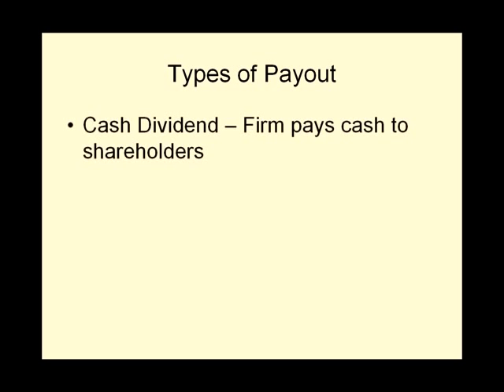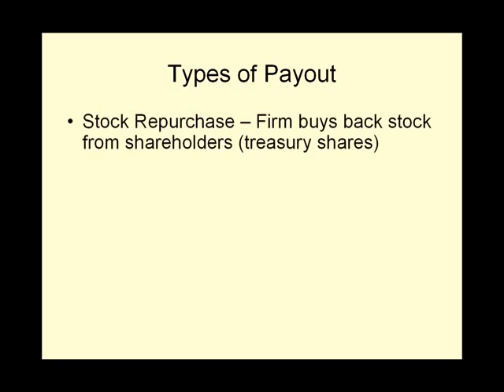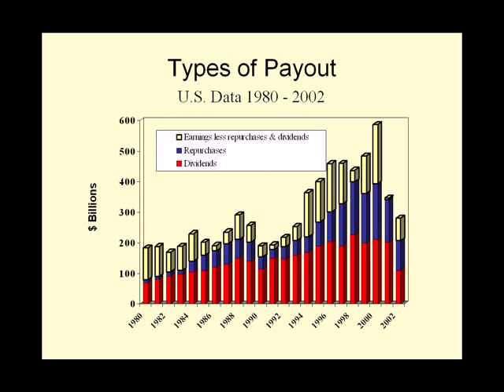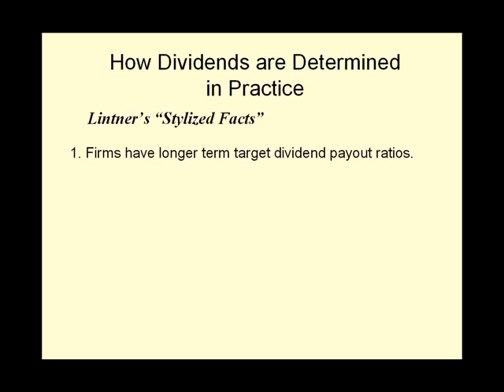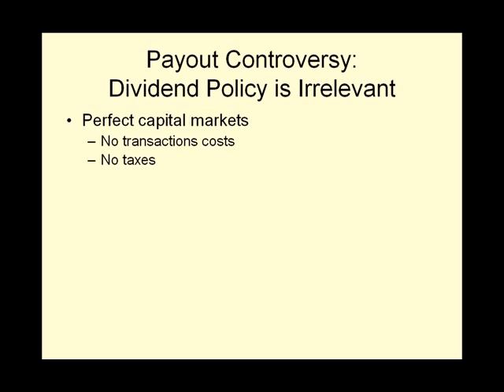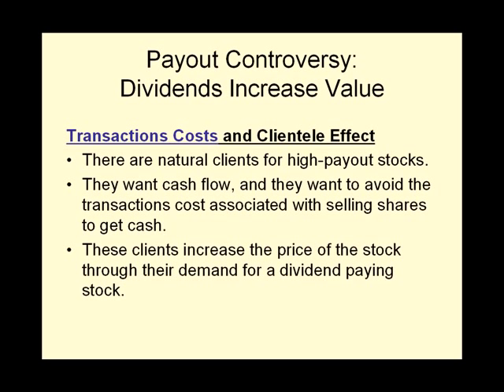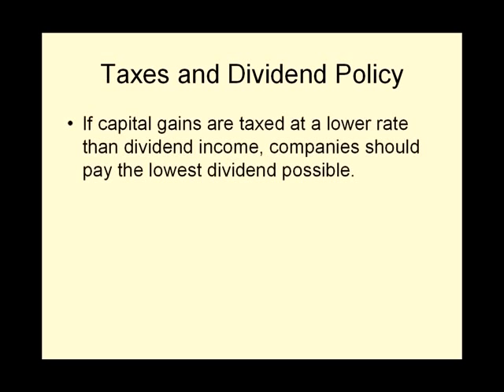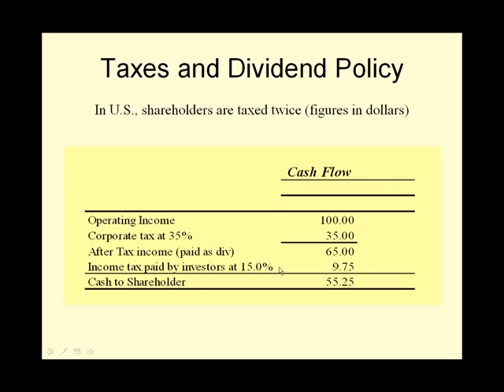HMP 607 - 17. Dividend Policy